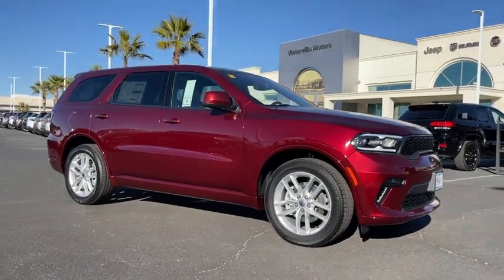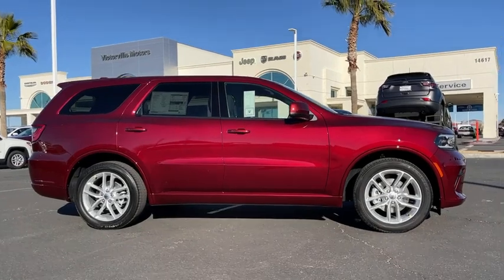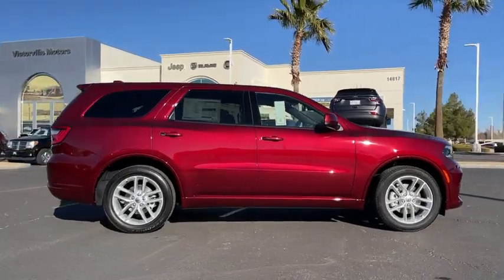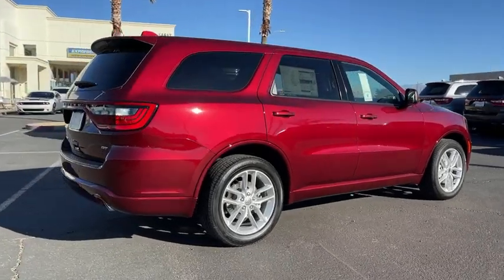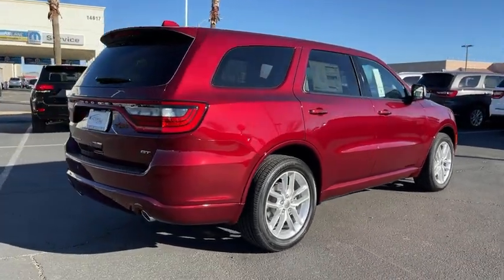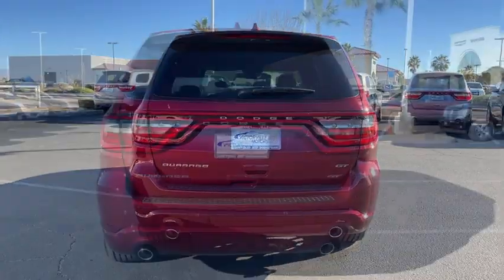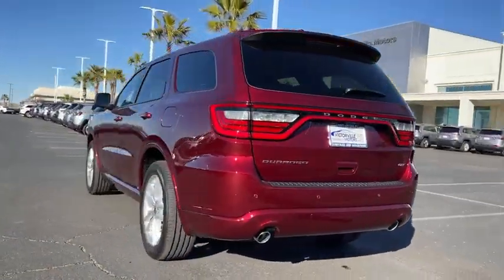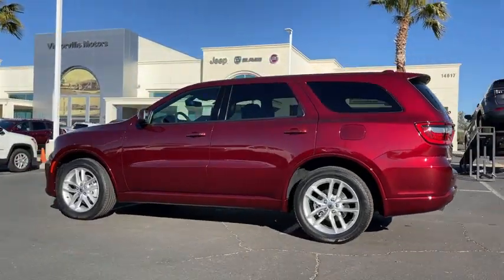2021 Dodge Durango Victorville, High Desert, Hesperia, Apple Valley, Adelanto, CA 1D3028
Octane Red Pearlcoat New 2021 Dodge Durango available in Victorville, California at Victorville Motors. Servicing the High Desert, Hesperia, Apple Valley, Adelanto, CA Area.

Victorville Motors
14617 Civic Dr

Octane Red Pearlcoat 2021 Dodge Durango GT RWD 8-Speed Automatic 3.6L V6 24V VVTbrbrRecent Arrival! 19/26 City/Highway MPG Not all Guests will qualify for rebates. Some Guests may qualify for more. Dealer installed options may be extra. See dealer for details. Price includes Conditional Rebate(s)$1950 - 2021 National Retail Consumer Cash 21CM1. Exp. 03/01/2021